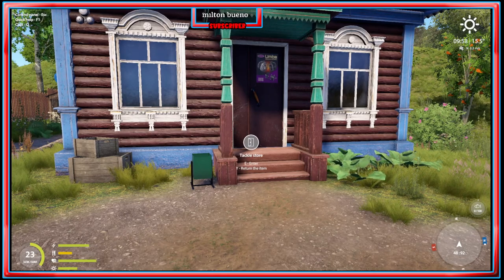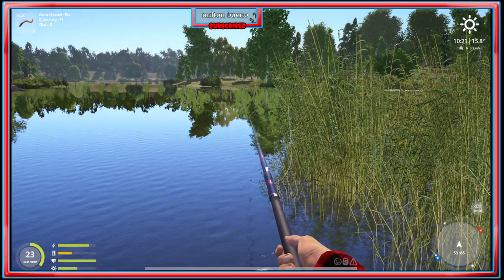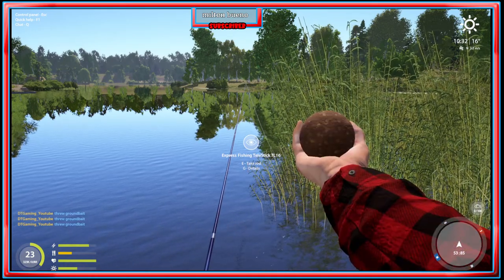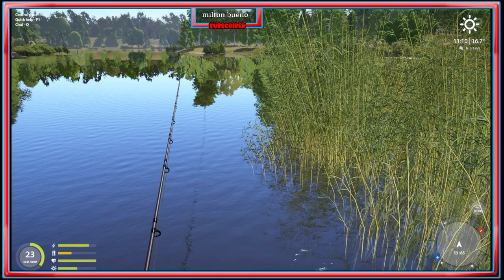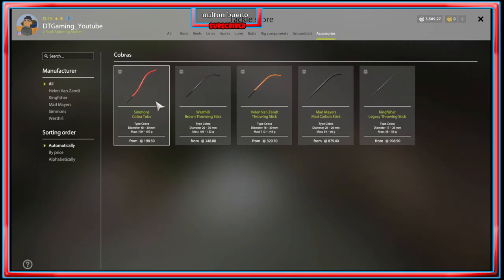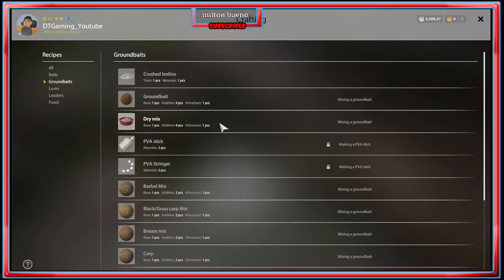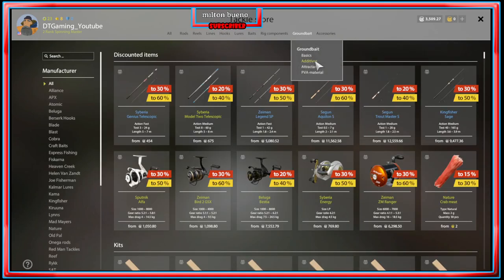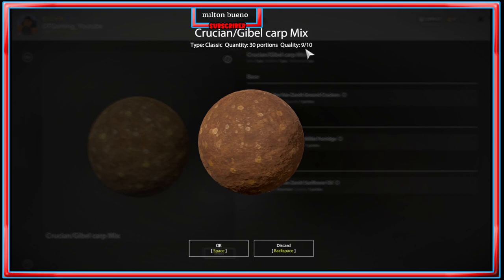Russian Fishing 4 - Understanding Groundbait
In this video I discuss in how to properly use groundbait and how judge your throwing distance. How you make groundbait and the tools that you can use to help throw your groundbait further.

T-Shirts, Hats, Mugs, Mousepads, Stickers, Also Hoodies